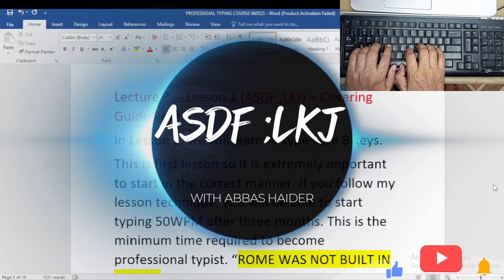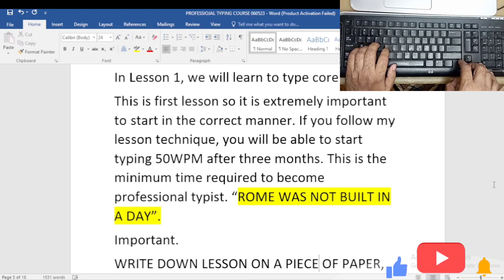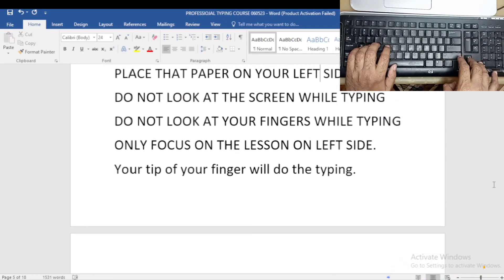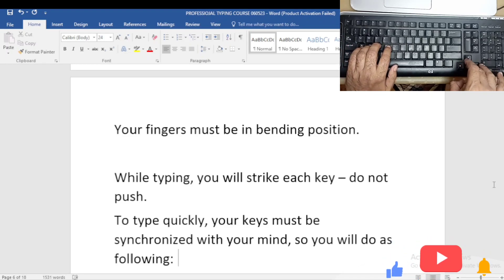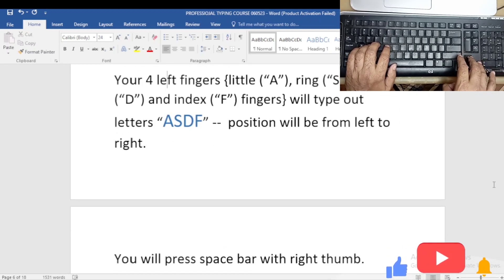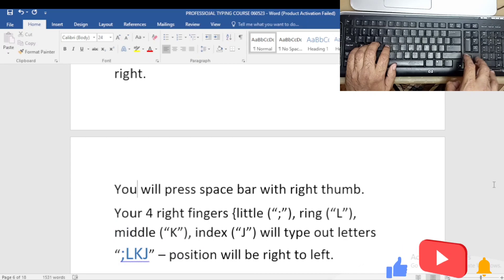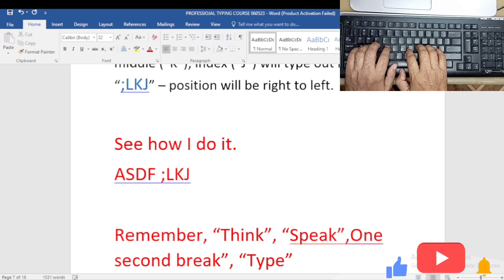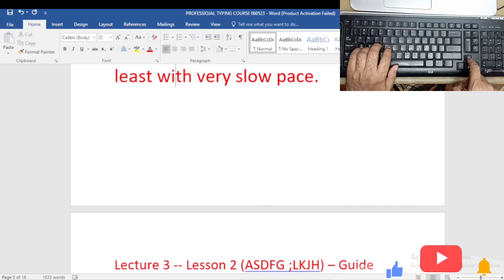English typing course/Computer typing COURSE in English lecture 2 lesson 1. GUIDE ROW (ASDF ;LKJ).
Lecture 2, Lesson 1
Guide Row

Hi viewers

I have relaunched Professional typing course, this time mode of delivery is ENGLISH. So, now anyone associated from internet from any part of the workd can be benefited.  This course is beneficial for individuals who are part of any furkd of life. Ir is equally important to type professionally and quick to save your valuable time.  If you are a student, you would this skill to type out notes, preparing for thesis to complete higher level studies. It is essential to do this course before you enter into professional field, whether it is related to engineering, Medical, Admin, Secretariat, Freelancing and many more.

There are 6 basic lessons to cover complete key board. Each lesson requires must practice of at least THREE HOURS.

Once you cover keyboard then you will practice typing complete ABC. for one week, 3 hours per day. After this I will give paragraphs to type in my future which will be required to be typed in allocated time.

Remember typing is not such a thing which you can learn in days. you will have to put heart and soul together for three months.

Abbas Educational Channel

Professional typing in English, Lecture 1

Professional typing in English, Lecture 2, lesson 1

Professional typing in English, Lecture 3, lesson 2

Professional typing in English, Lecture 5, lesson 4

Professional typing in English, Lecture 6, lesson 5

Professional typing in English, Lecture 7, lesson 6